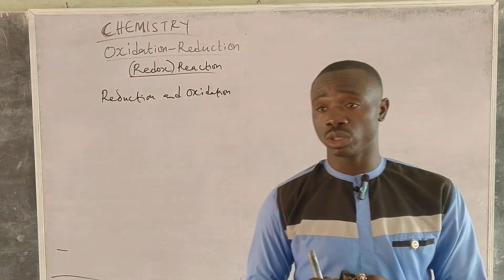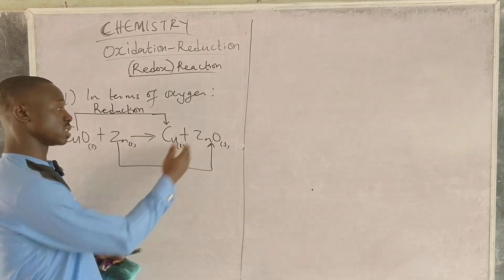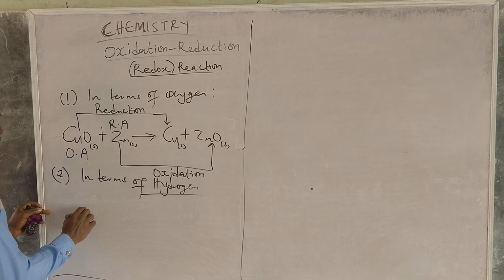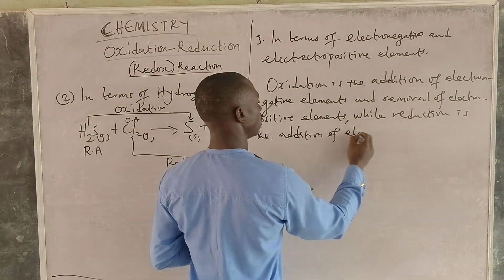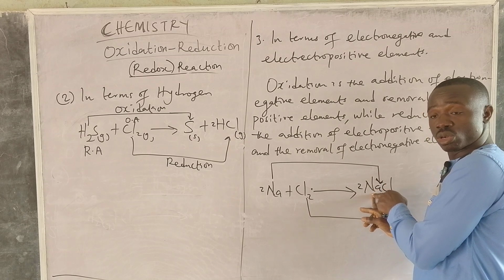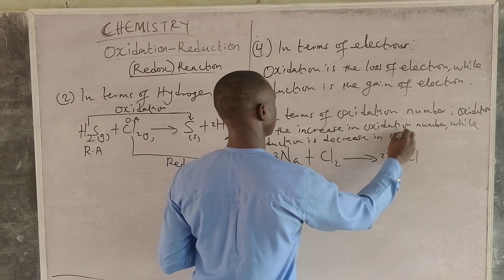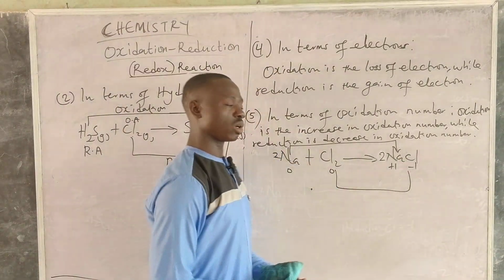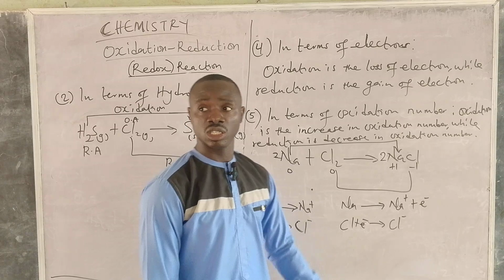Oxidation -Reduction @Calcstuff Academy